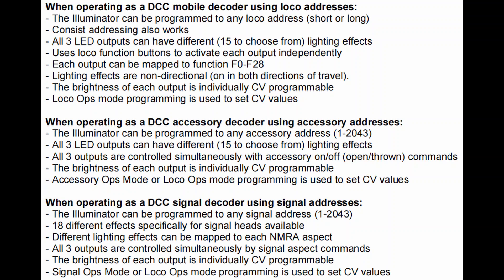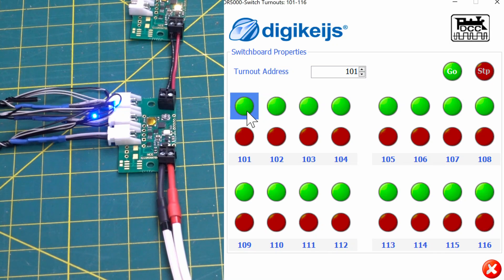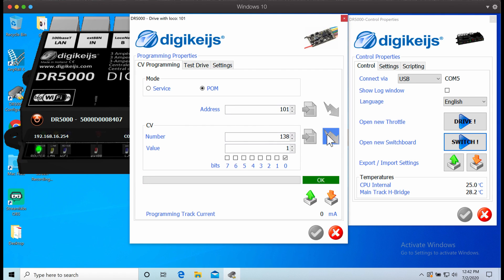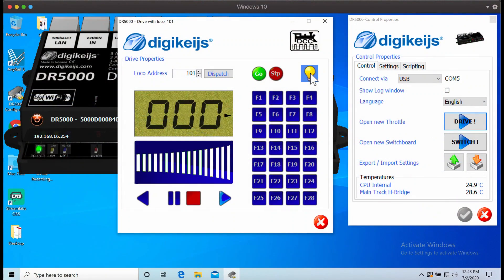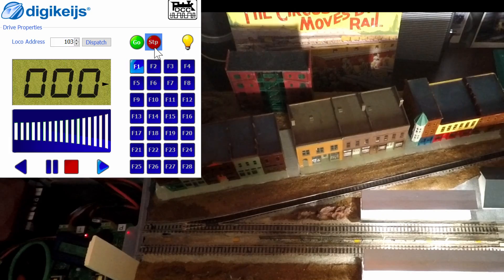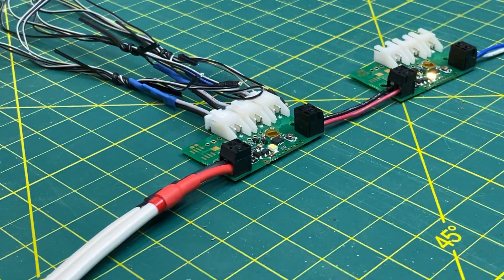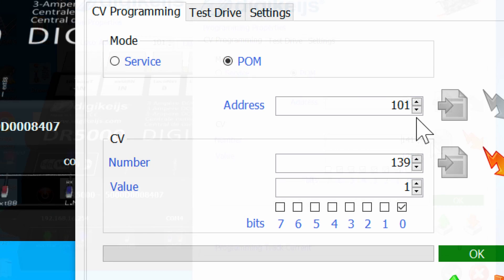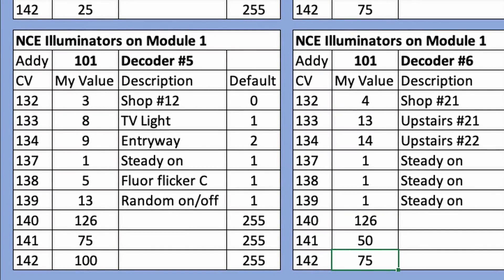DCC Lighting Control with NCE Illuminator and Woodland Scenic Just Plug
In today’s video, we are going to continue our conversation about the lighting on my module by taking a more in depth look at the DCC control possibilities of the system.

* Sony Camera
* Zoom H6 Audio Recorder
* Microphone AT2020
* Microphone AT2021
* Pop Filter
* Painters Tape (Frog)
* Headless 4k HDMI
* LED Video Lighting
* Powered USB 3.0 Hub
* Contour Design ShuttlePro
* Thunderbolt 3 Dock
* ASUS Portable USB-C Monitor

* Testers Decal Bonder
* Rosin Paste for Soldering
* Self Healing Cutting Mat
* Heat Gun
* Headband Magnifier
* Powerpole Ratcheting Crimper

Music on Live Streams Provided By Pretzel Rocks

Chapters
0:00 Intro
0:15 NCE Illuminator Basics
1:09 Operating Modes
1:37 Accessory Mode Programming
2:57 Mobile Setup Programming
5:02 CV Spreadsheet
5:28 Day to Night Scene Change Intro
5:56 Day to Night Scene
6:47 Outro